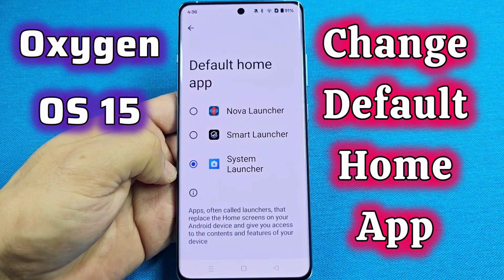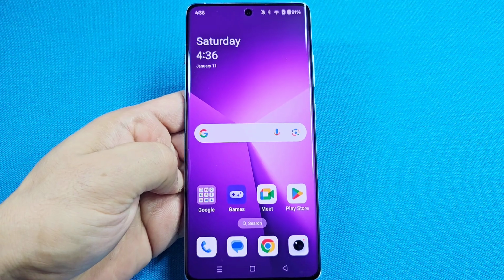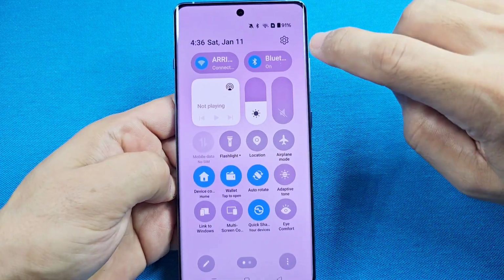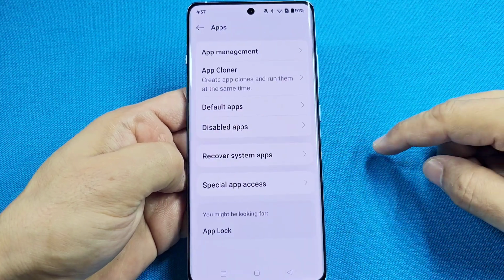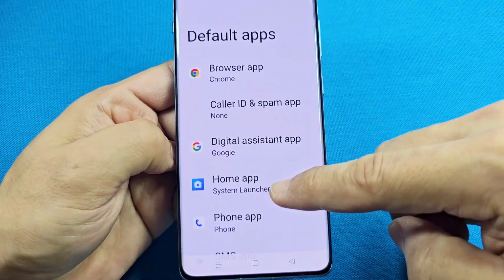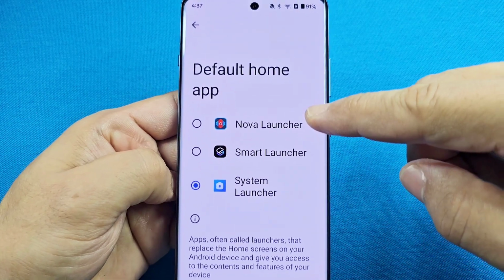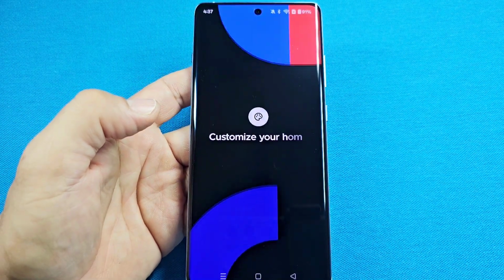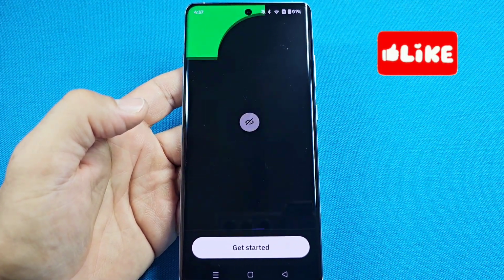How to change default home launcher app OnePlus Oxygen OS 15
how to change default home launcher for OnePlus phone Android 15 and Oxygen OS 15 software update.

You can try Nova launcher or smart launcher if you don't like the Oxygen OS launcher